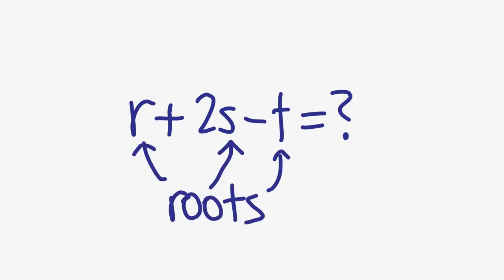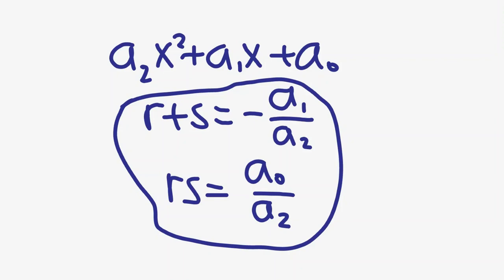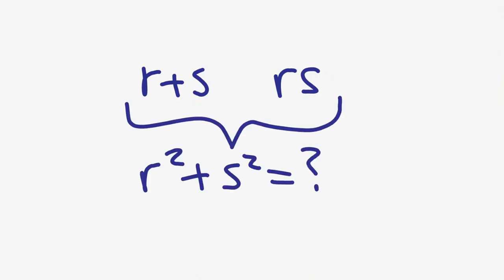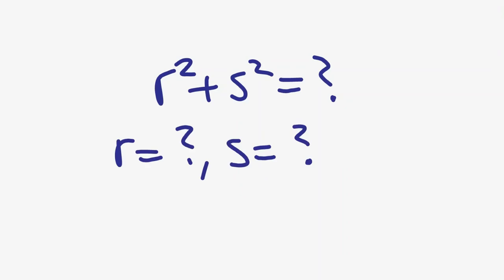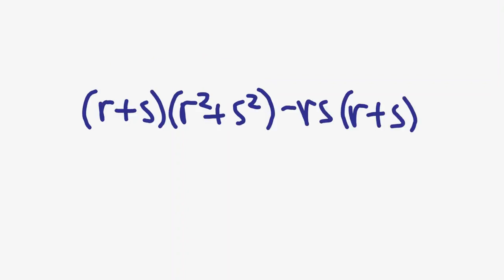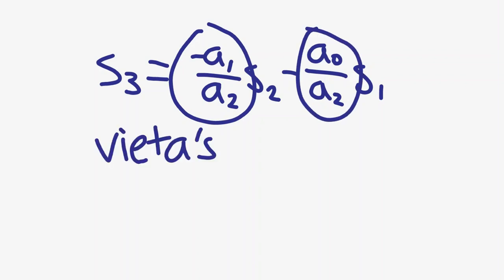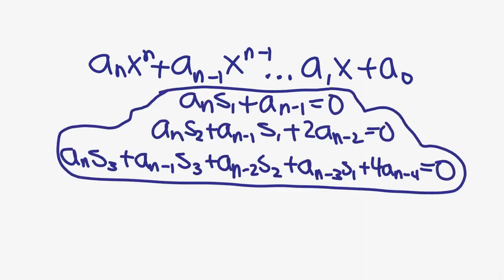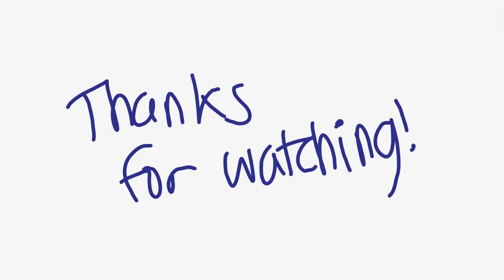Newton’s Sums - Finding the Sum of the Nth powers of the Roots of a Polynomial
Edit: As mentioned by ThEmptyTree in the comments, at 4:00 in the video I made a mistake: a_n * S_3 should be a_n * S_4.

In this video I will go over the basics of Newton's Sums and provide a few examples.

Sorry for the random changes in volume throughout the video, I was recording these in different locations.